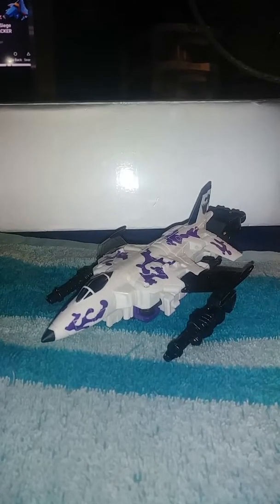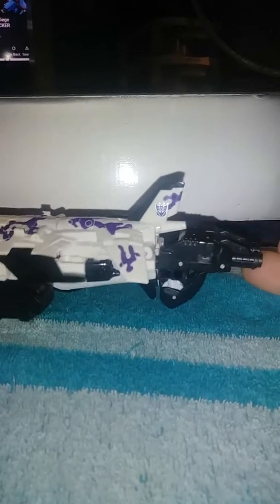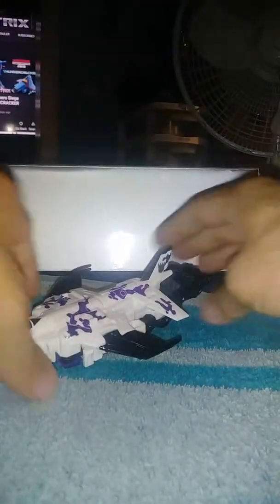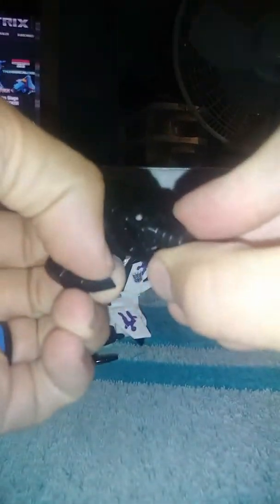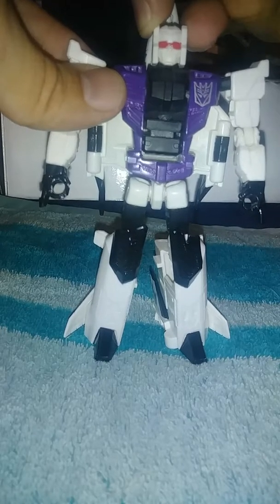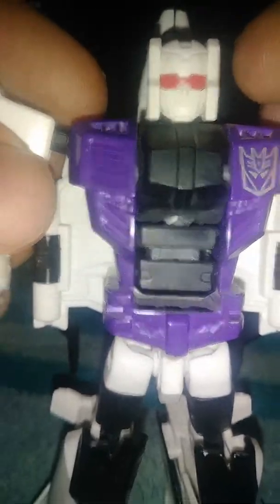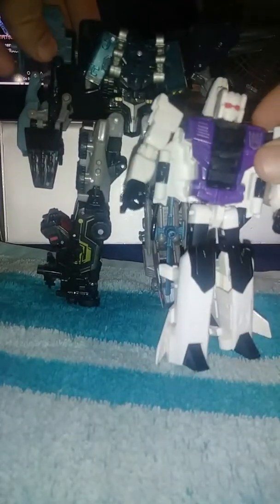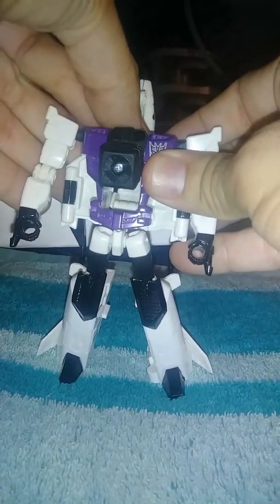Combiner Wars G2 blast-off